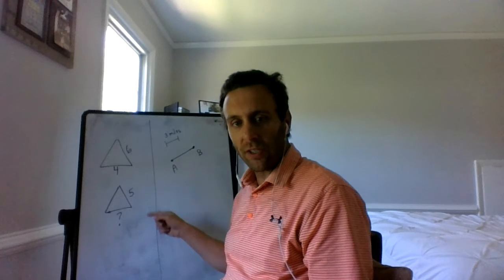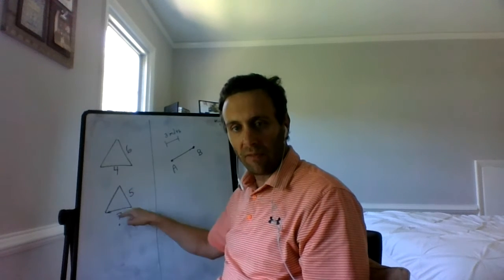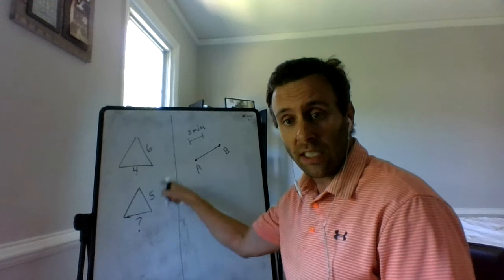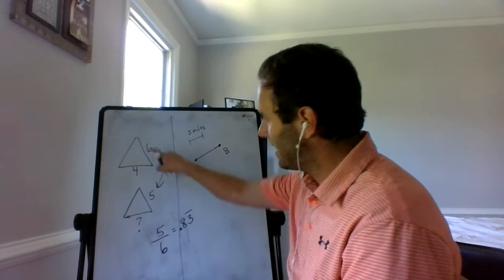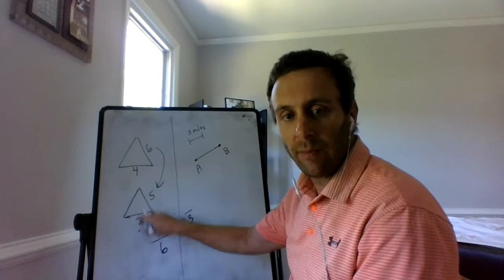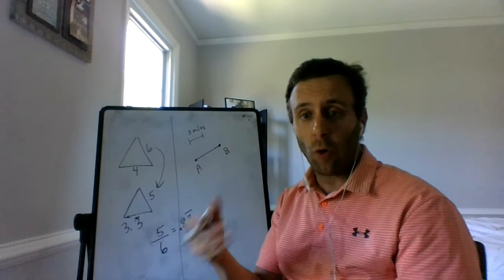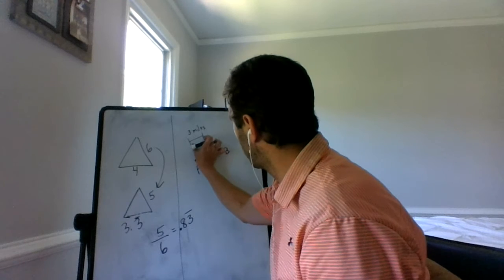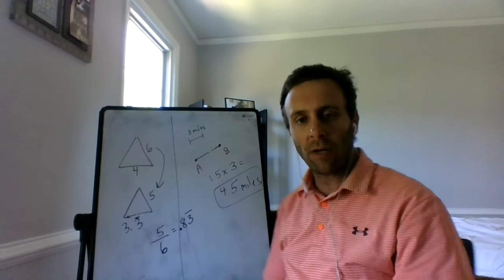Untitled: Sep 21, 2020 2:56 PM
pre algebra scale factors